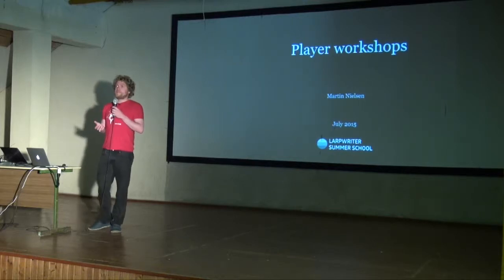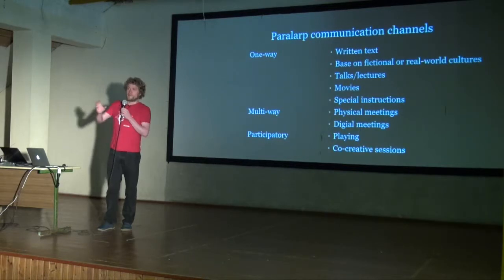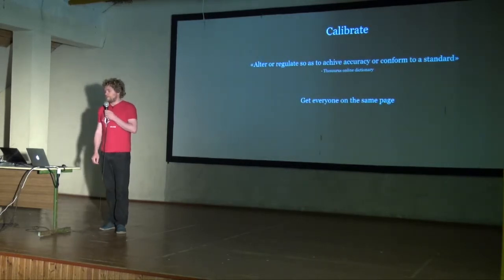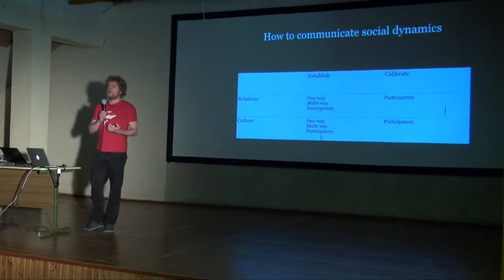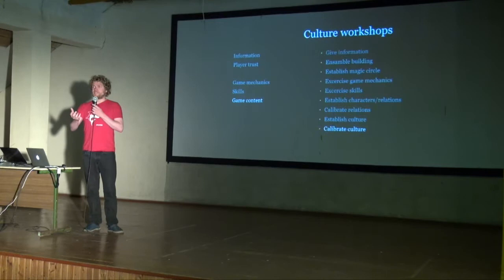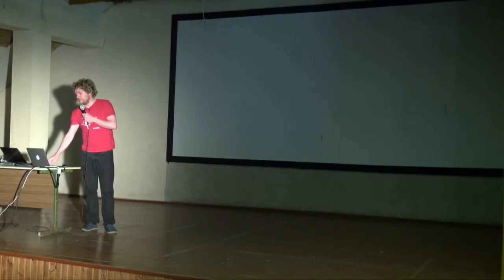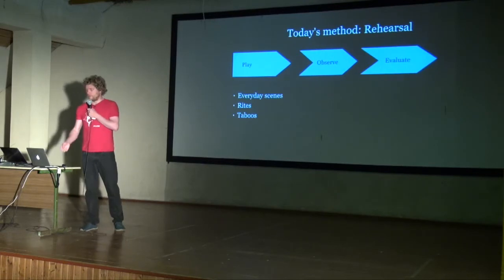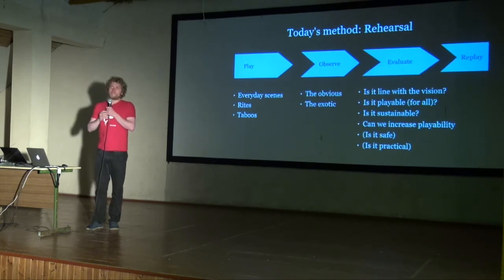Player Workshops & Culture Workshop - Larpwriter Summer School 2015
Presented by Martin Nielsen with Grethe Stand